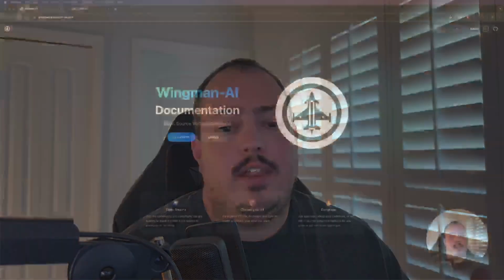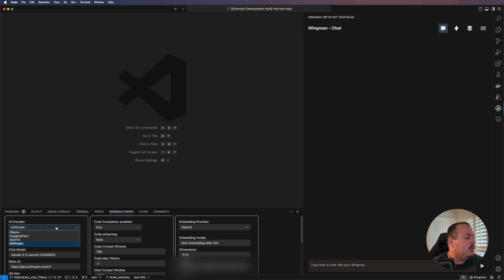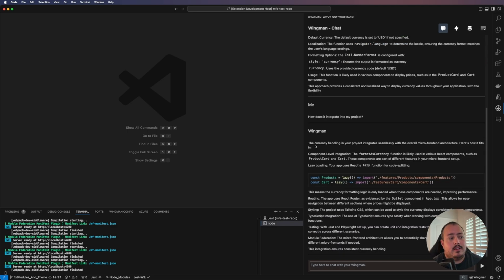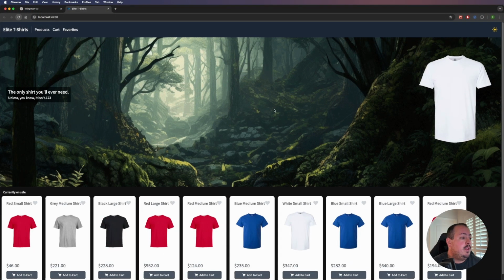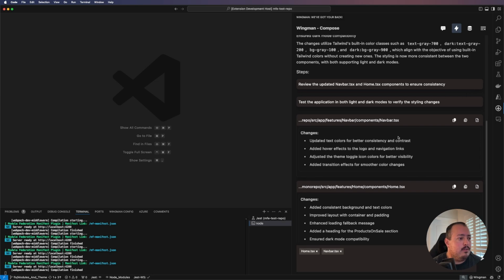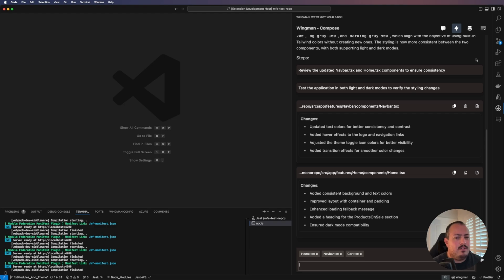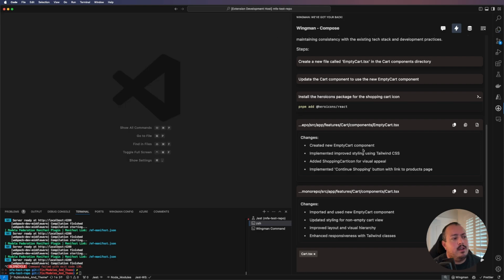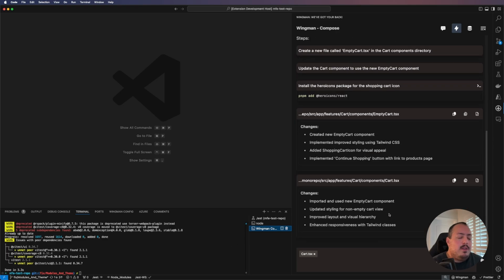Wingman AI - Composer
Deep dive into an upcoming release of Wingman AI, an open source VSCode extension that features advanced AI code assistant capabilities like chat, code-completion, refactor, documentation generation and compose!